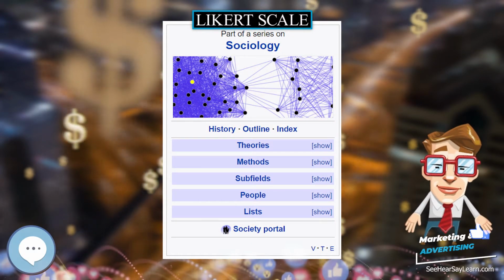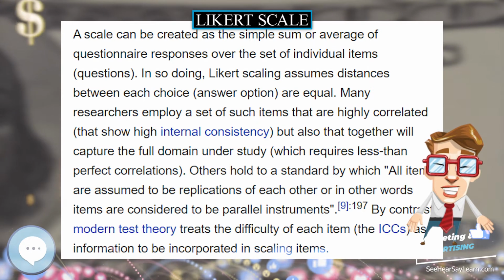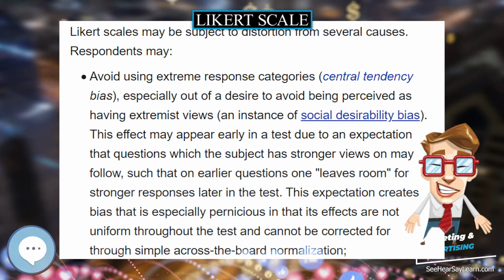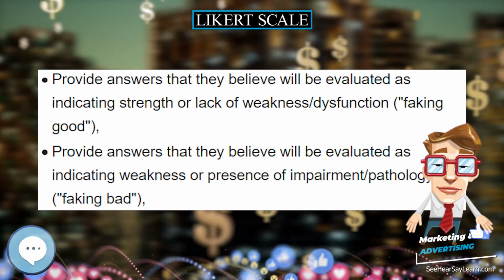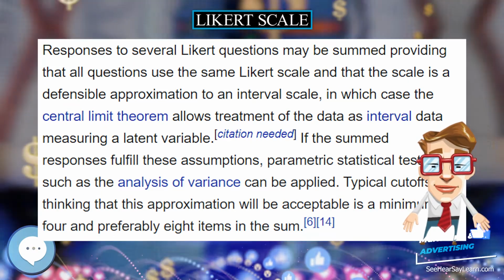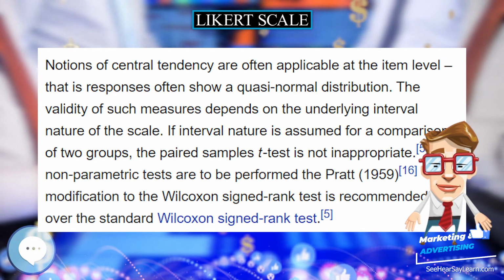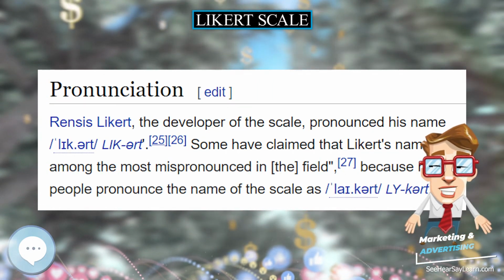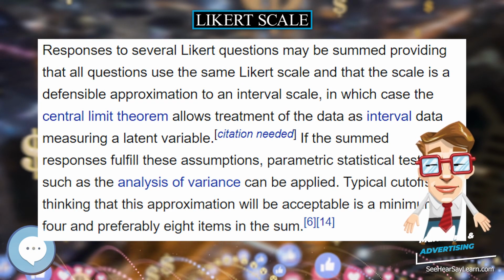Likert scale 💲 Marketing & Advertising💲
A Likert scale (/ˈlɪk.ərt/ LIK-ərt but commonly mispronounced /ˈlaɪ.kərt/ LY-kərt) is a psychometric scale commonly involved in research that employs questionnaires. It is the most widely used approach to scaling responses in survey research, such that the term (or more accurately the Likert-type scale) is often used interchangeably with rating scale, although there are other types of rating scales.